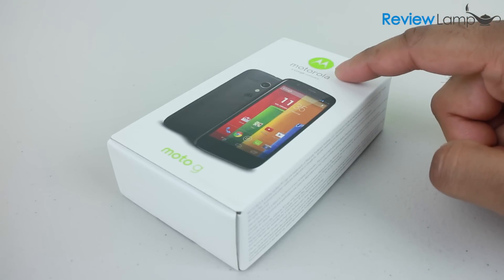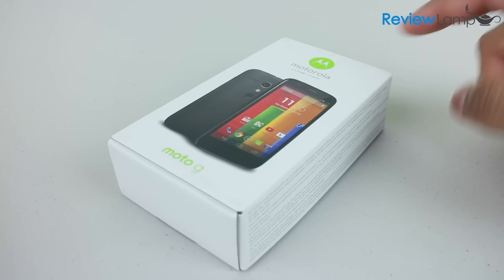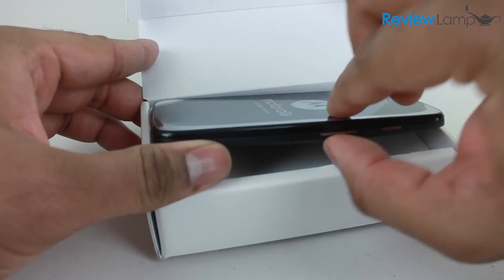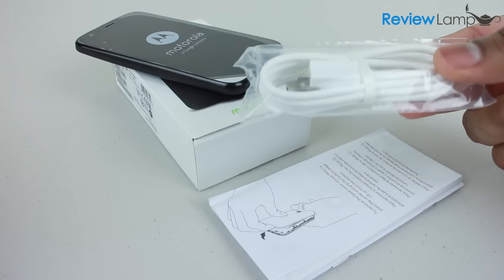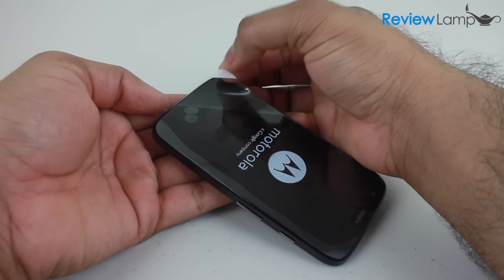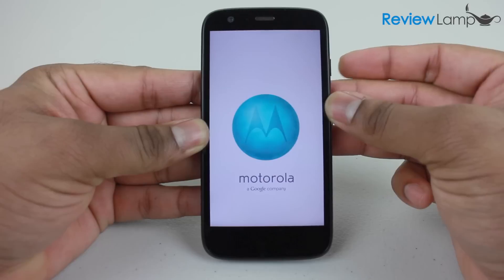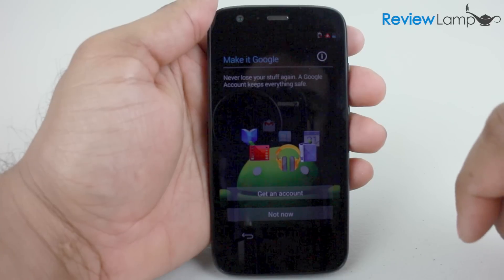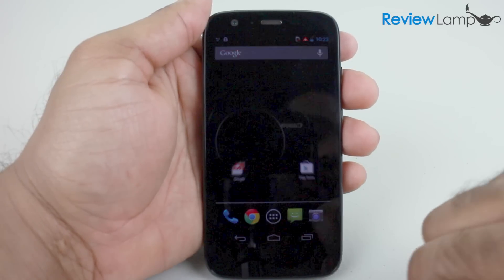Moto G Unboxing and Setup - with Android KitKat Update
This video: Motorola Moto G Unboxing and Setup.
Link to the Motorola Moto G on Amazon

Links to Moto G accessories:

Moto G case

Moto G Screen Protector